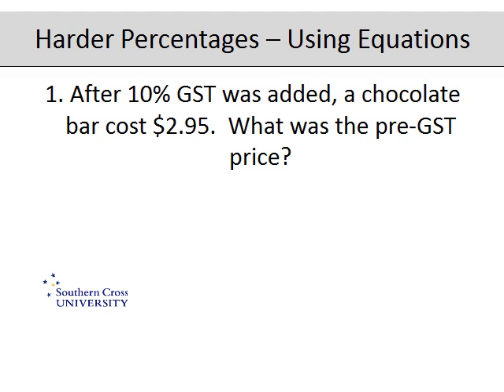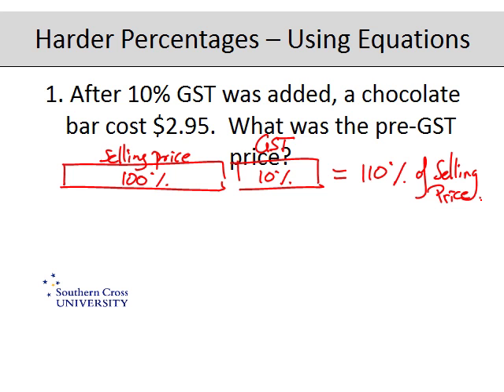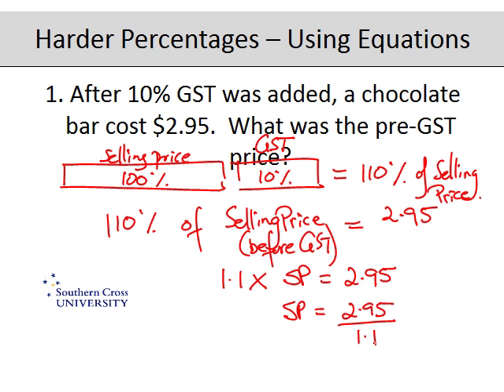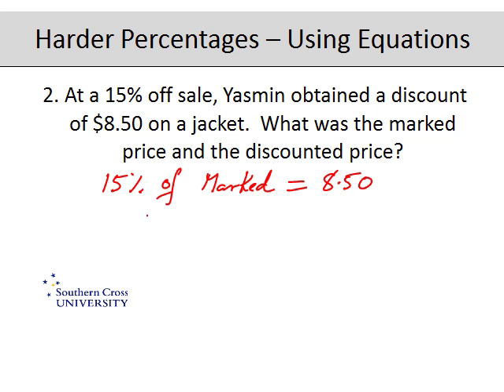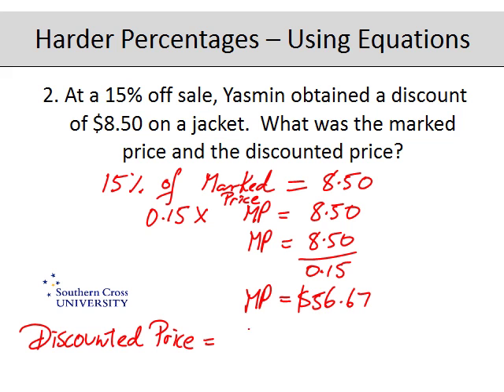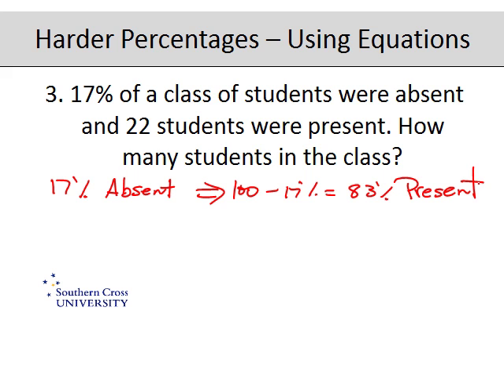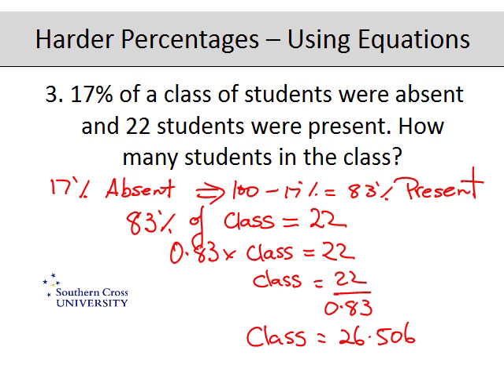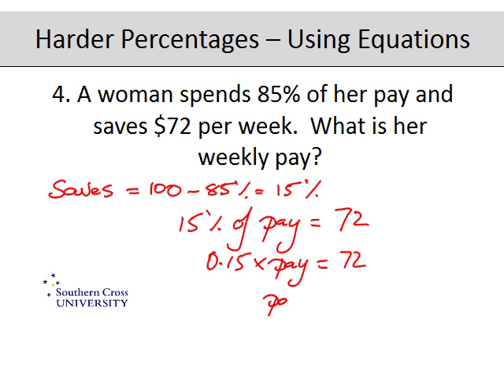Harder Percentages Using Percentages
This movie shows how to calculate a total amount given a percentage of the total.